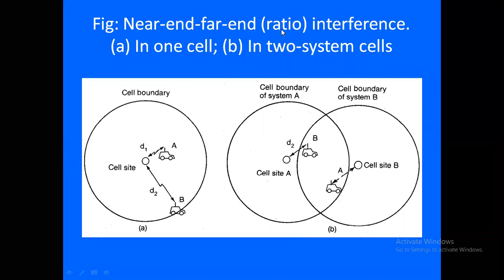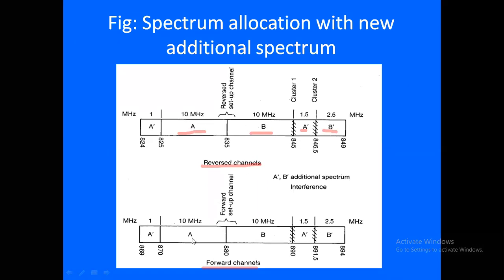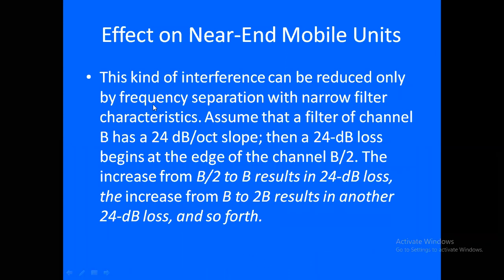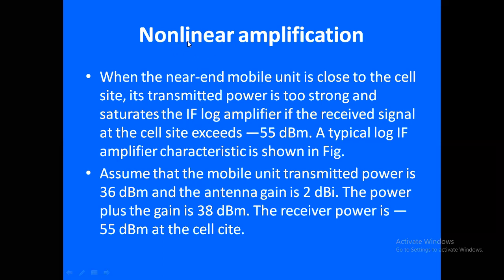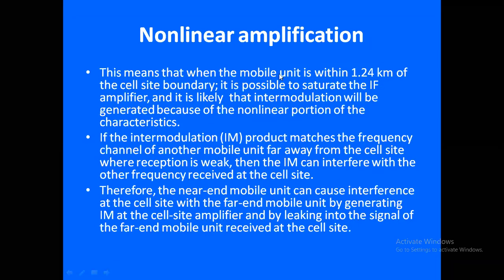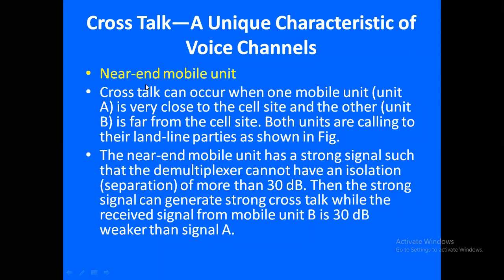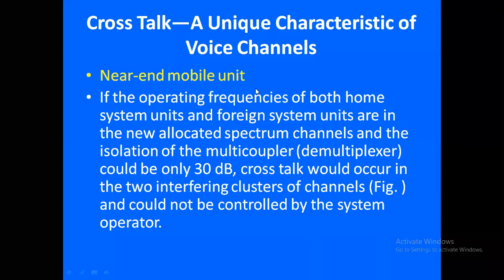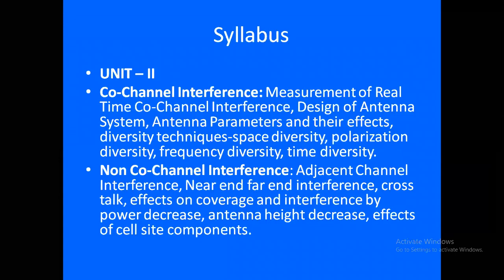5 5 2021 MCN Non Cochannel Interference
Non Cochannel Interference